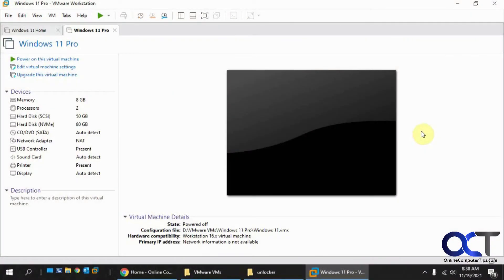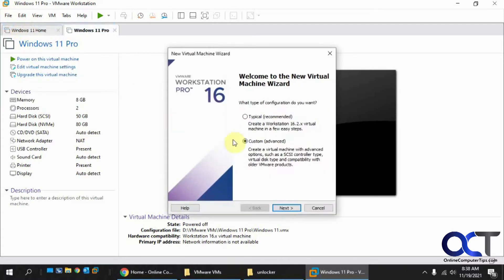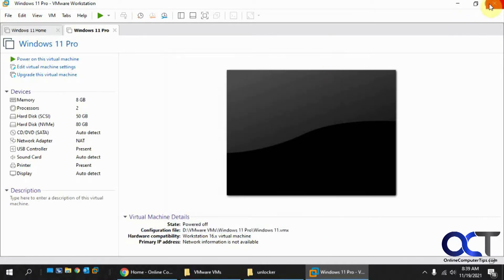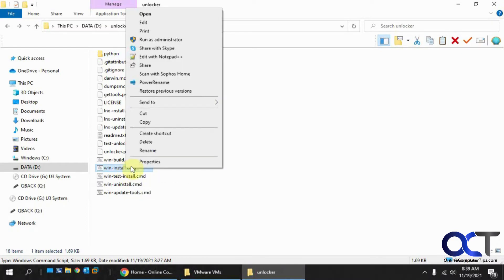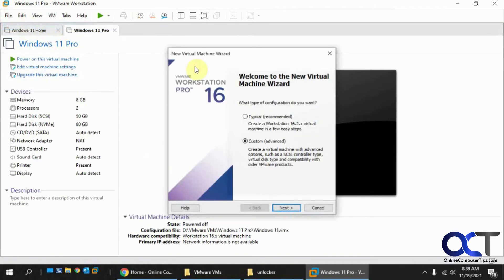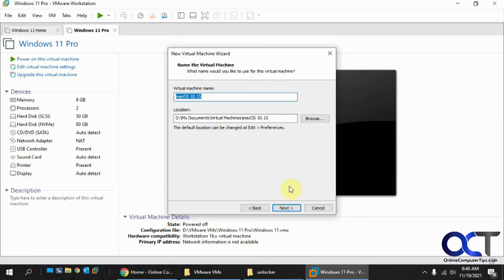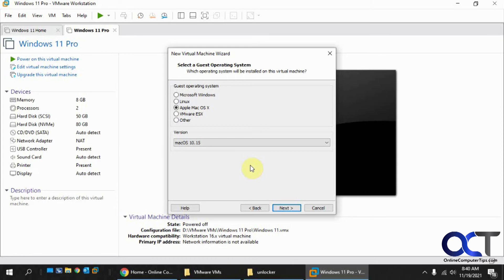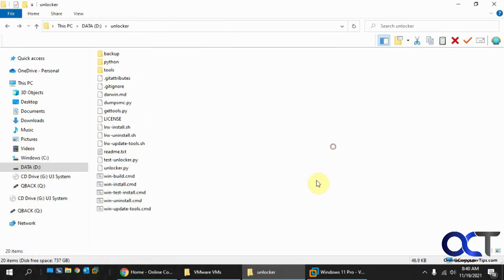Add the Mac OS Guest Operating System Option to VMware Workstation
By default, VMware Workstation doesn't support installing an Apple macOS guest operating system to run as a virtual machine. But that doesn't mean you can't run a Mac based VM using VMware Workstation. There is a utility that you can use to add the Mac OS X option for the operating system when you create a new VM and its fairly easy to configure. Just keep in mind that the tool might not work for your particular version of VMware Workstation, and if that's the case you will need to see if you can find another version online.